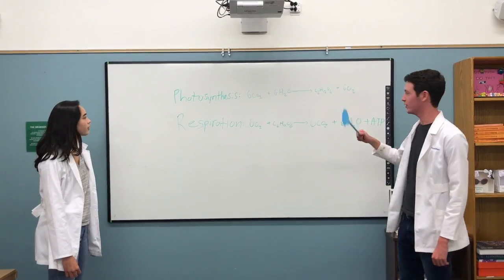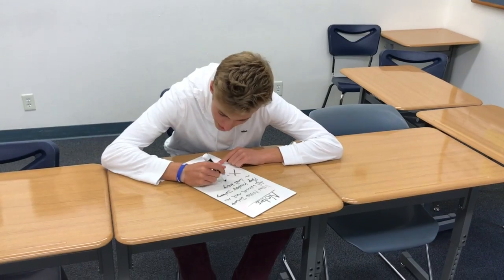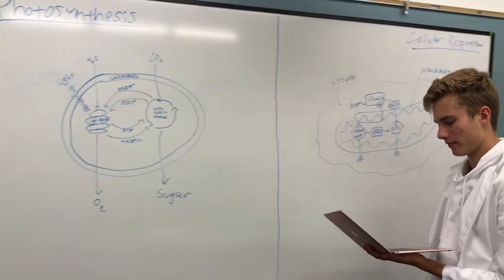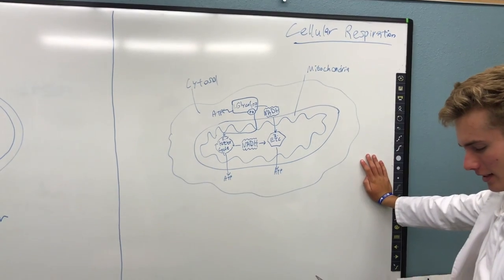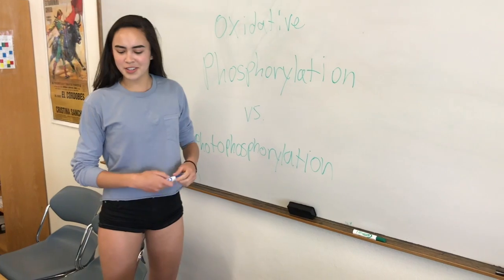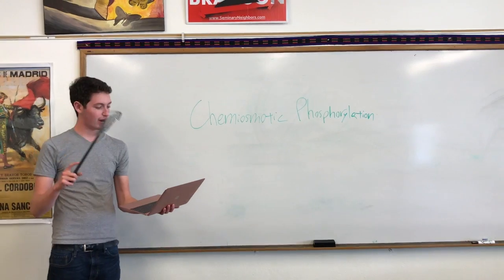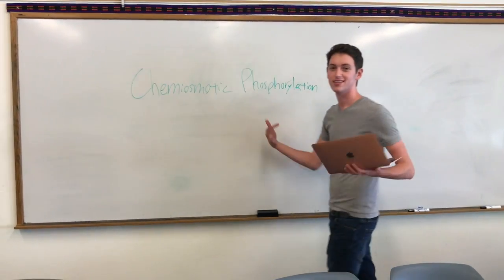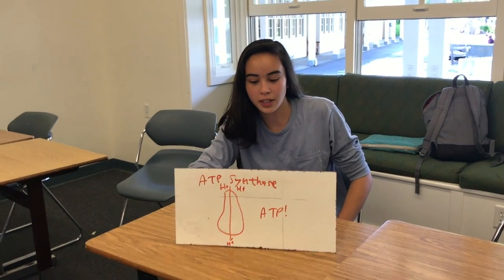Chemiosmotic Phosphorylation Video (Ft. DJJD)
Chemiosmotic Phosphorylation Vidddddddddddd (JCL)